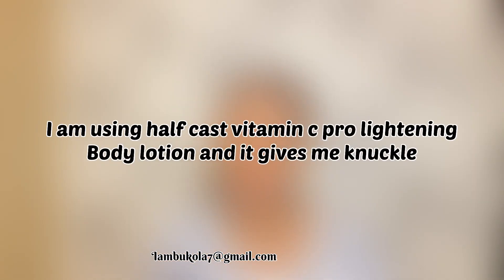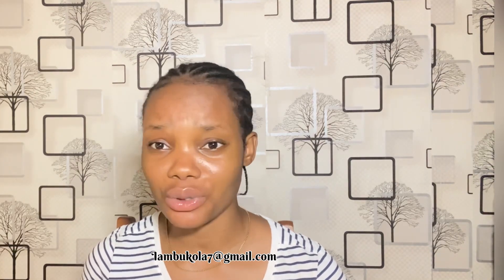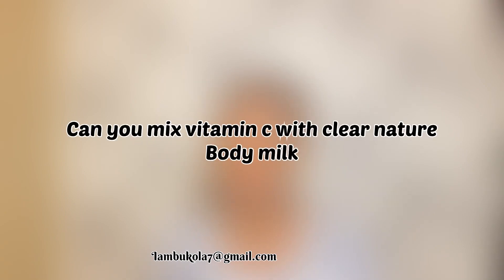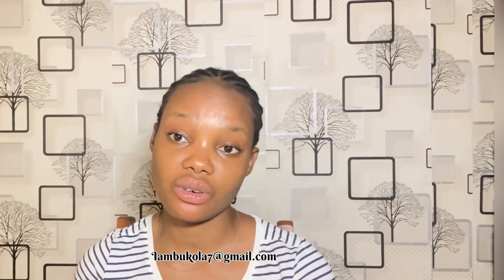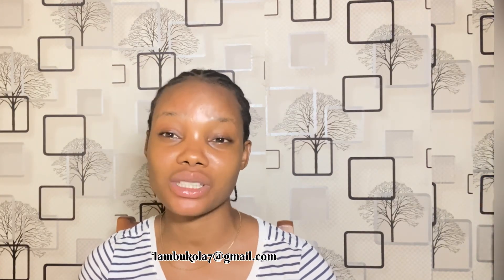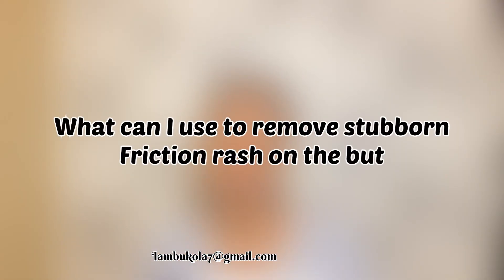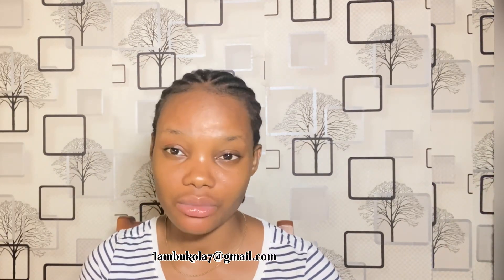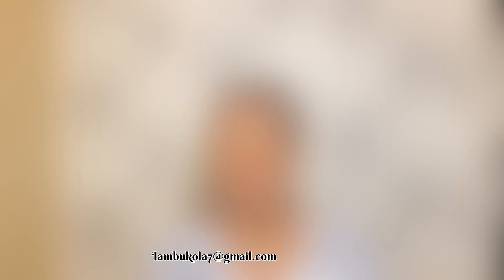Mixing Nivea Argan Oil Lotion With Tiato Oil! How To Avoid Dark Knuckles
skin whitening
bbtheraskin
bbtaffairs
tone
hyperpigmentation
nivea
nivea lotion